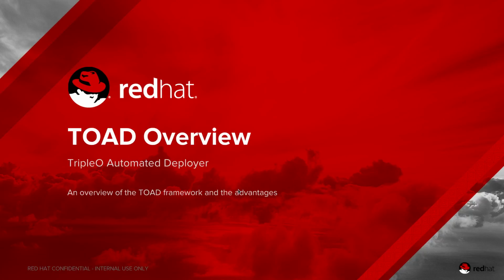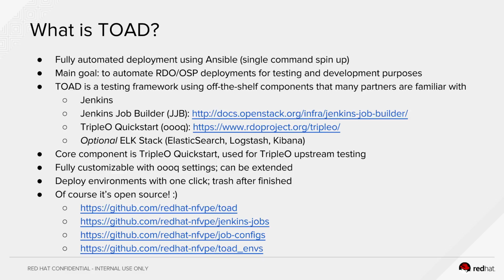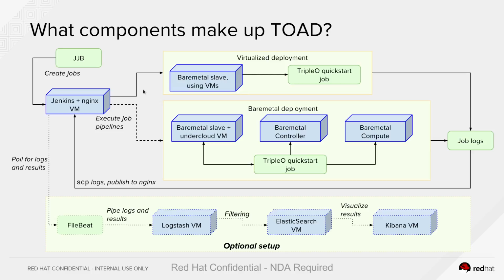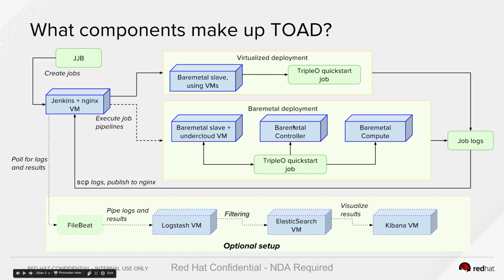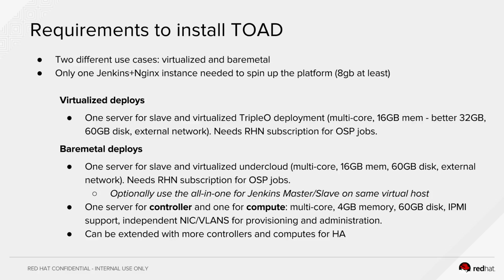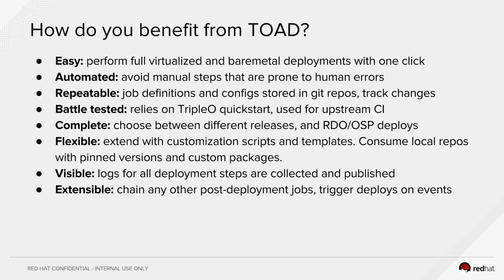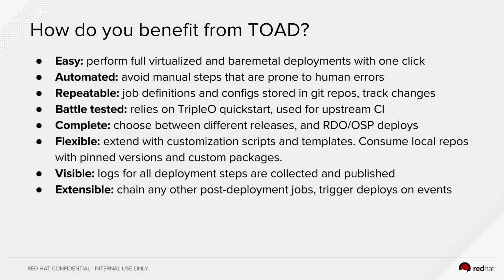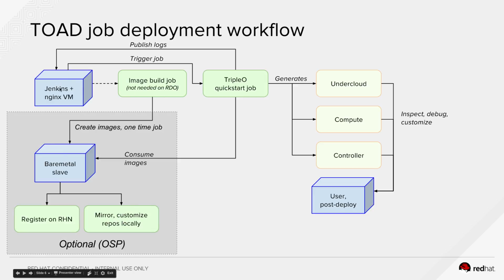TOAD Overview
TOAD (TripleO Automated Deployer) is a system that makes spinning up various overcloud deployment scenarios as easy as clicking a button!